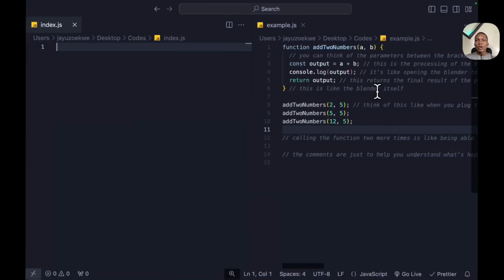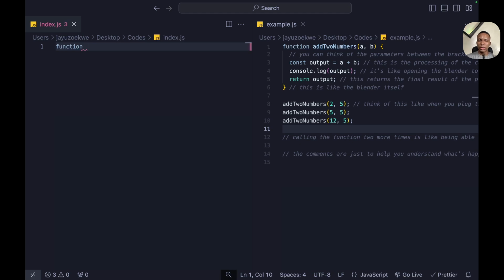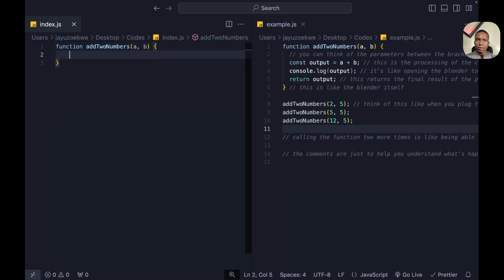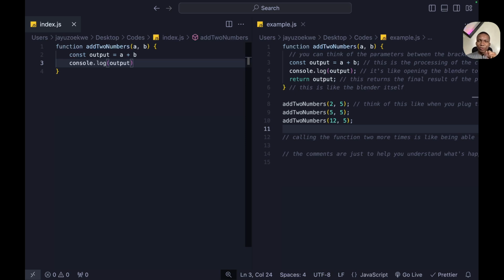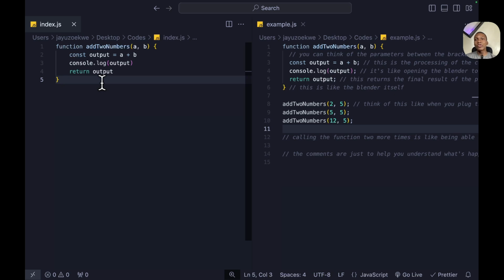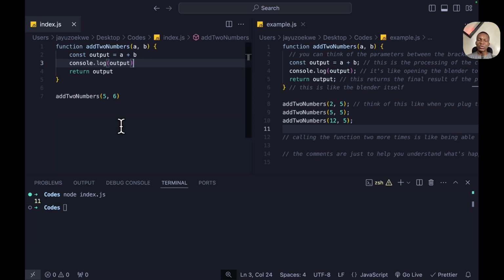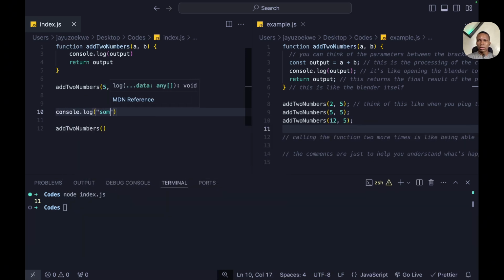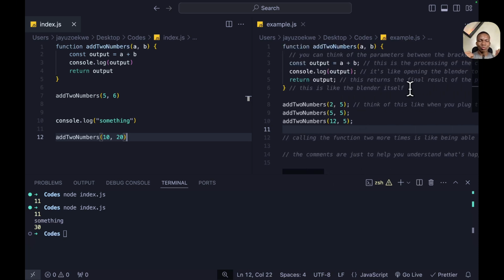Functions in Javascript For Beginners | Real World Example